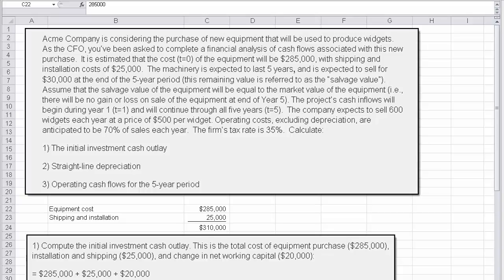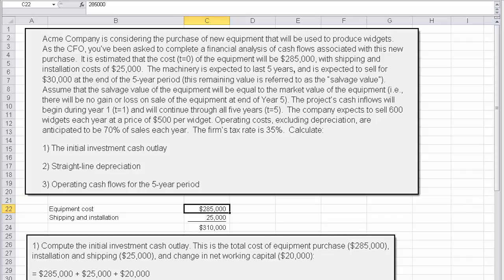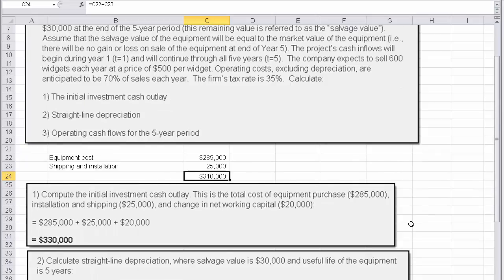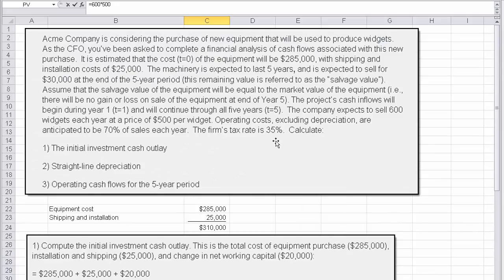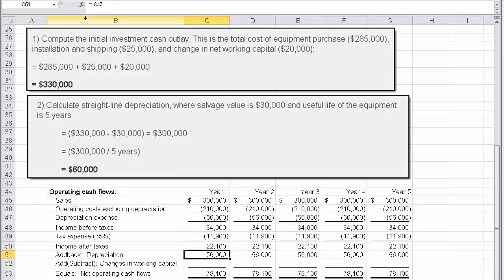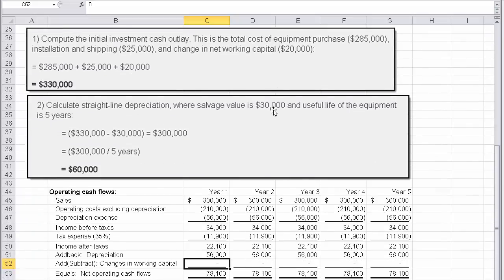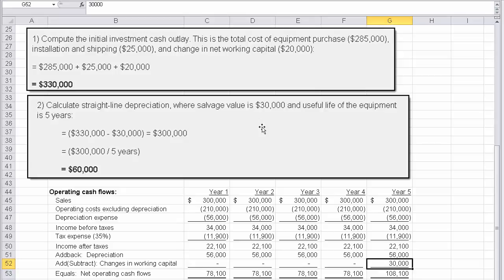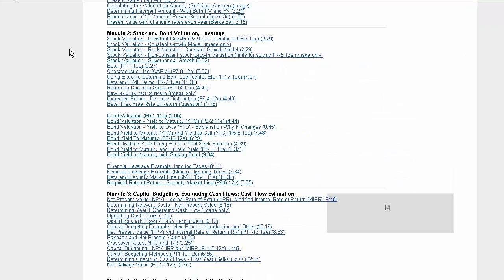Operating Cash Flows